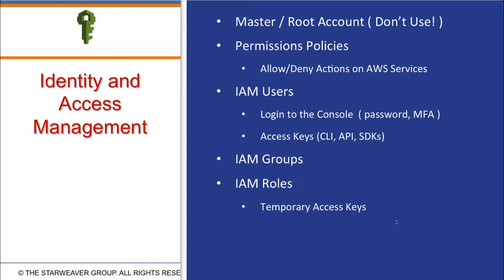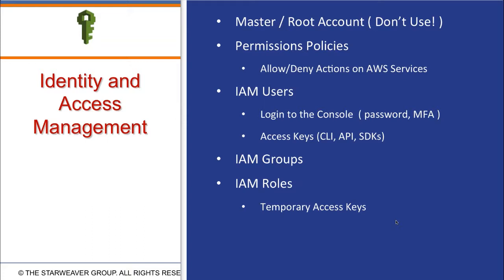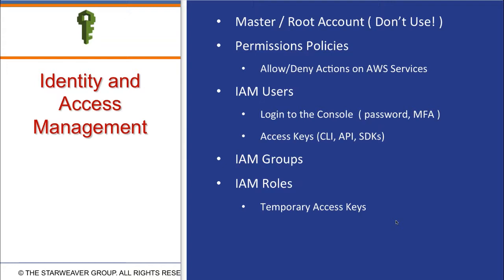AWS DEEP DIVE 01A IDENTITY AND ACCESS MANAGEMENT